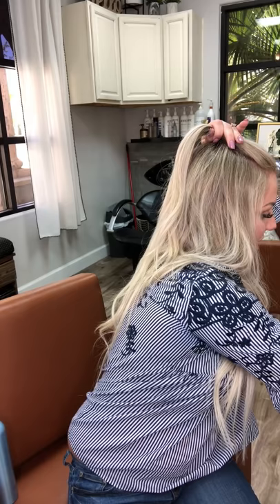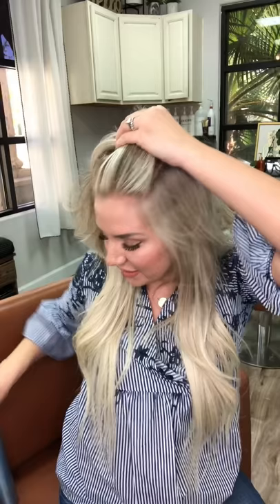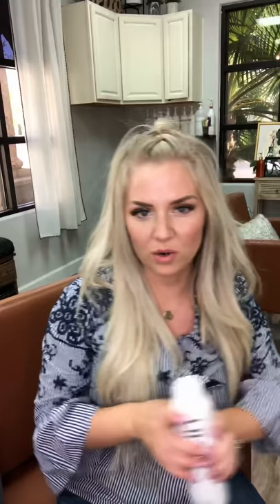HOW TO: Mohawk Bun + Mohawk Braid | 3 MINUTE Dirty Hairstyle Tutorial! | Jess Hallock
Hey Everybody! I wanted to show you a style that works on all hair types and on clean or dirty hair! This style has gotten me an extra day in my washing and I get compliments on it every time I wear it. This style is simple and easy and will stay all day!

Bobby Pins
Aquage Dry Shampoo

Hi I'm Jess Owner of Jess Salon in Gilbert Arizona! Thank you for watching my video, please be sure to follow for more videos where you'll find my best beauty tips, tricks and favorites on everything from top luxury products to my favorite drugstore products. Whether you're looking for a new product review, tutorial, beauty tip, haul or perhaps even a giveaway, I hope you enjoy watching!